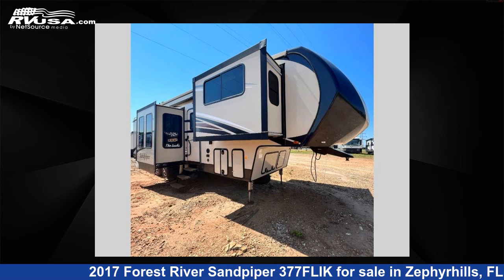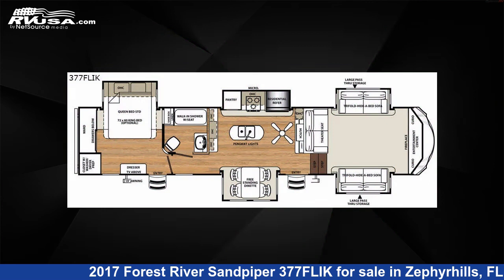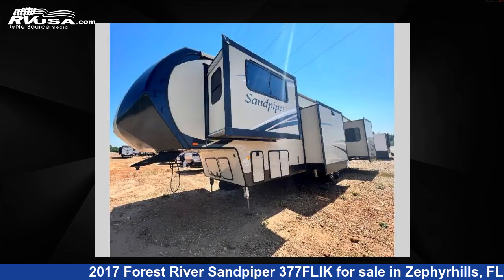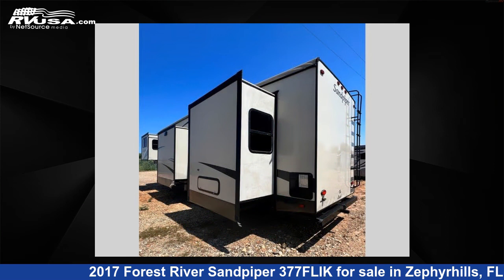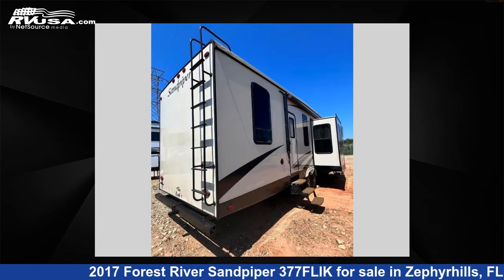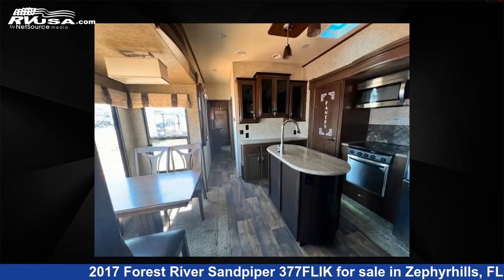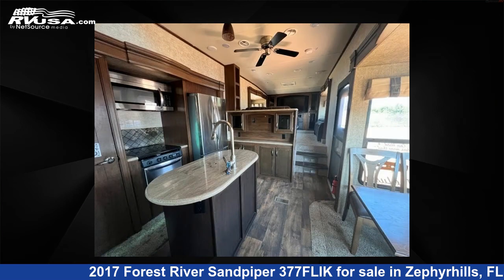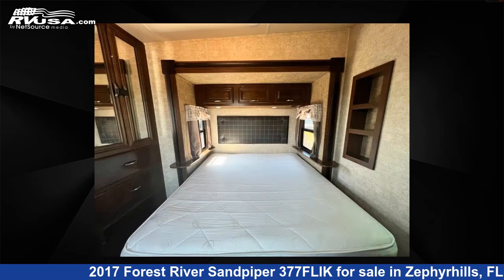Incredible 2017 Forest River Sandpiper Fifth Wheel RV For Sale in Zephyrhills, FL | RVUSA.com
This 2017 Forest River Sandpiper 377FLIK is a Fifth Wheel RV. It is located in Zephyrhills, FL 33540 and is offered for sale by Optimum RV. This Used Forest River and features 5 slideouts, sleeps 6, Slideout, and 60 gal fresh water capacity. The floorplan layout of this Fifth Wheel features Front Living Area, Kitchen Island, Rear Bedroom, Two Entry/Exit Doors.